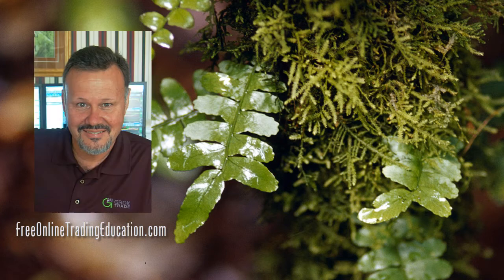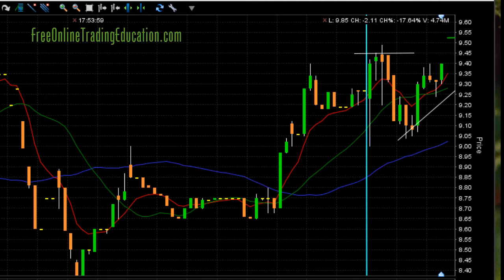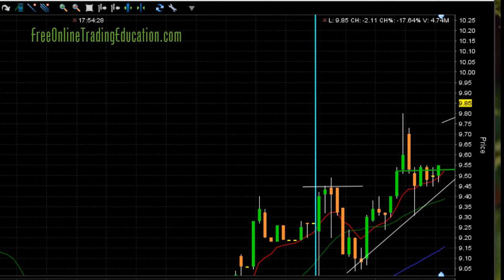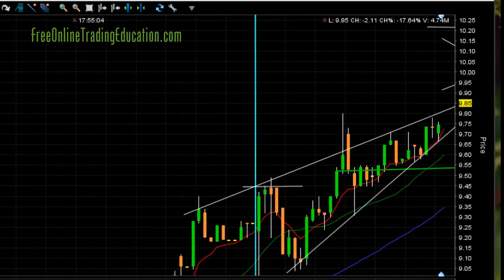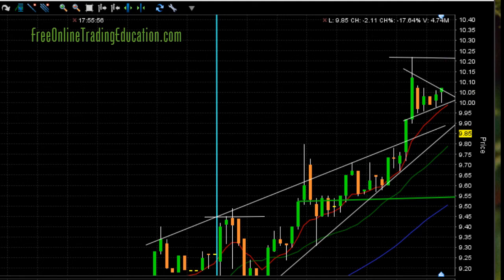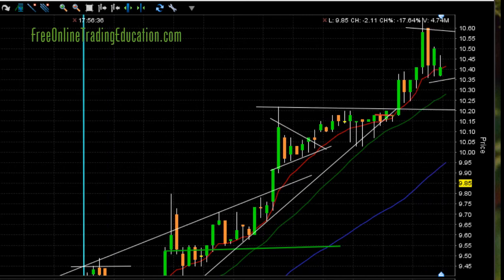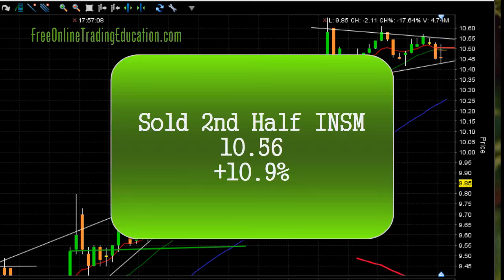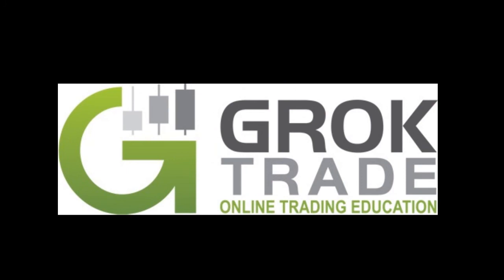7.1.13 Day Trade - INSM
Trading a stock that was down 20% at open but the broad market is rising; what to do? See what we did in the GrokStar Trading Chat Room today.